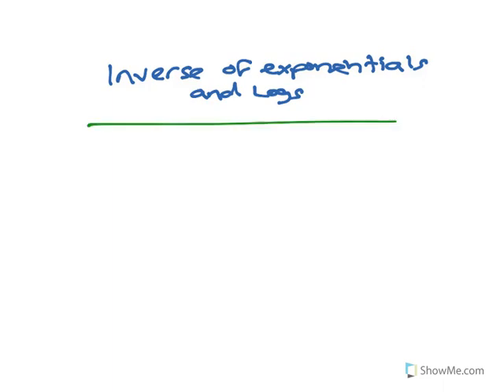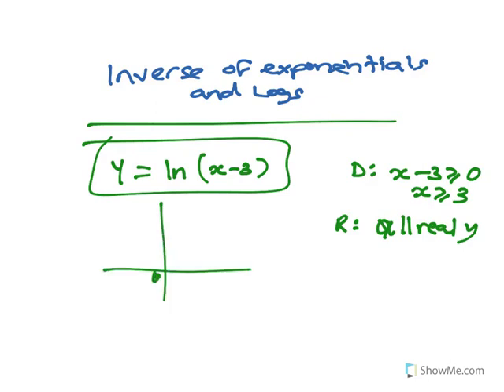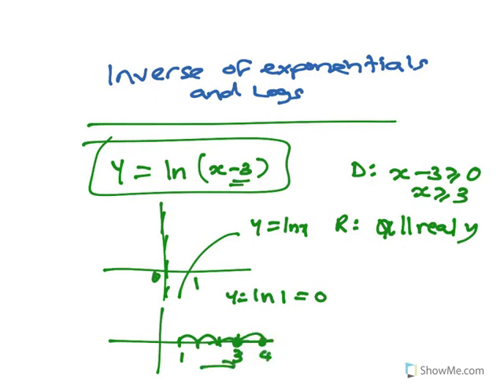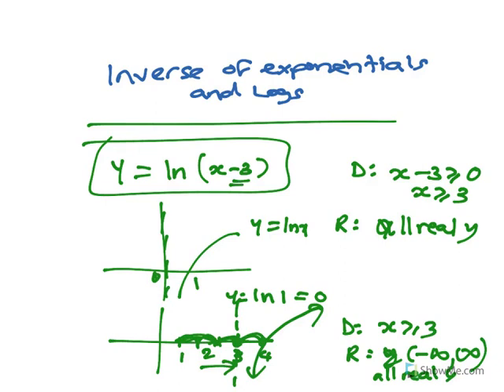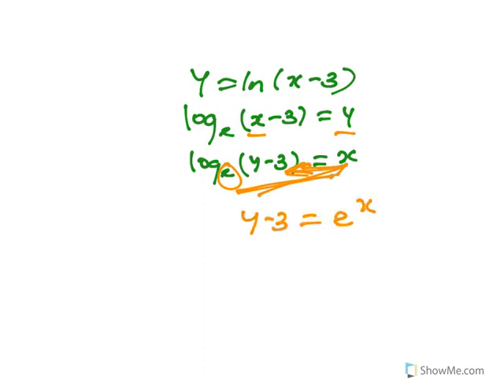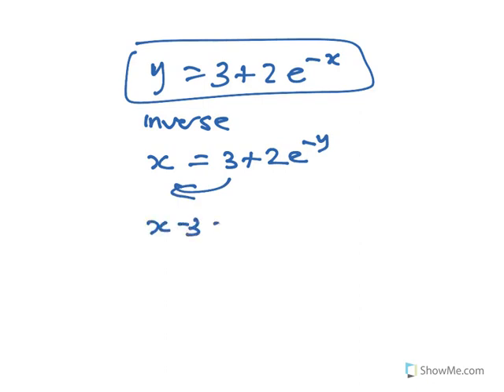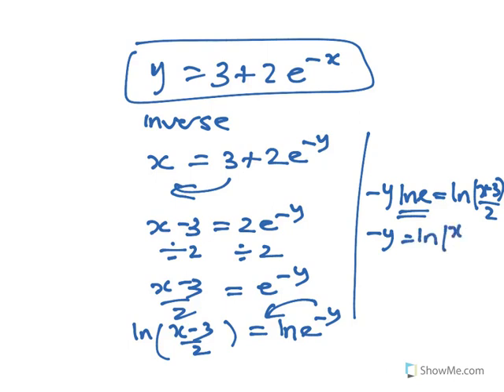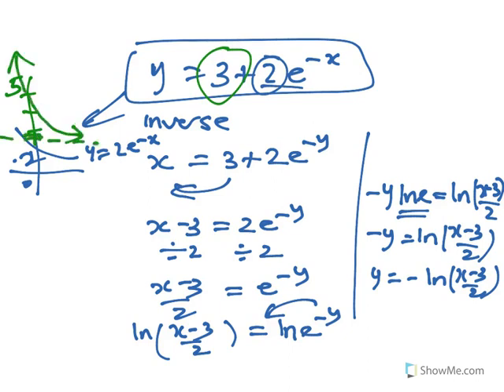EXT 1 - YR 12 - INVERSE FUNCTIONS - LOGS AND EXP